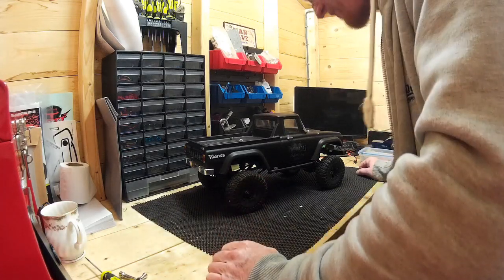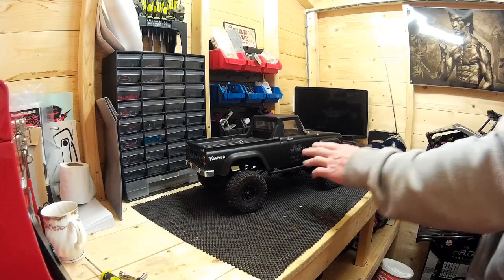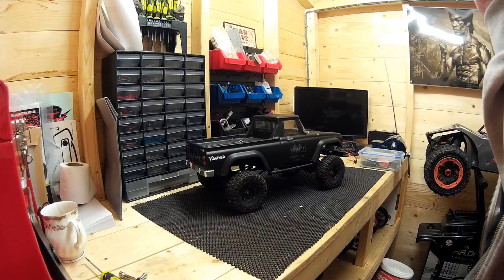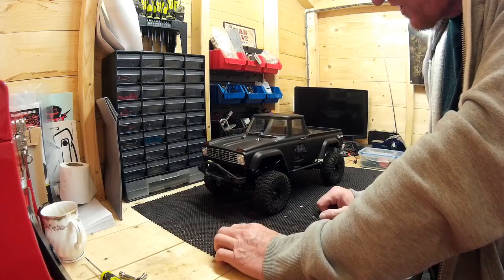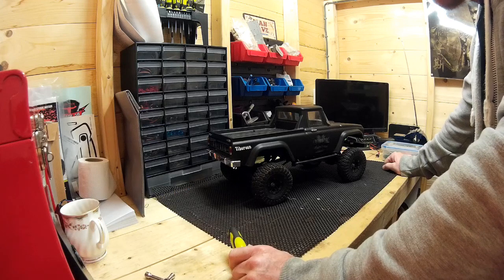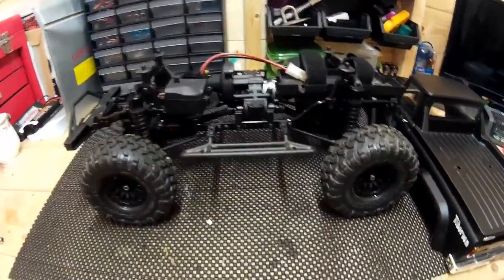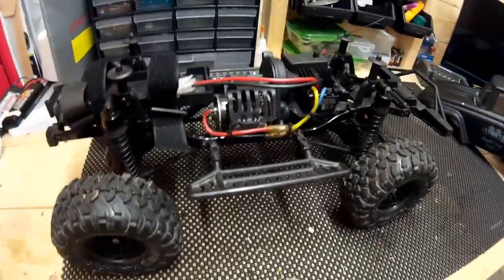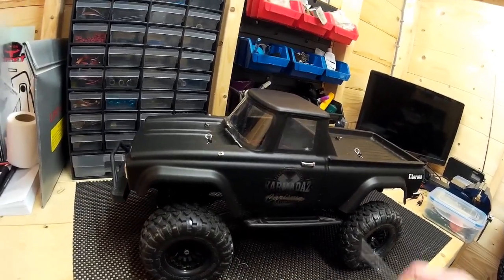Carisma Coyote Mods and Upgrade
I thought it was about time that I made a few mods to my Coyote to try and improve its performance. If you have any further ideas for it then please comment and let me know. Ta.made with VideoShow